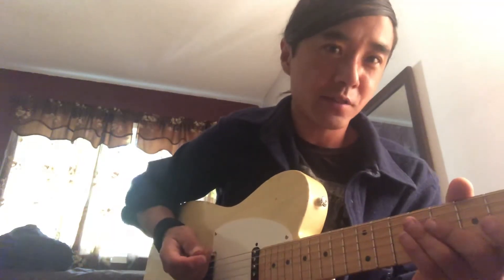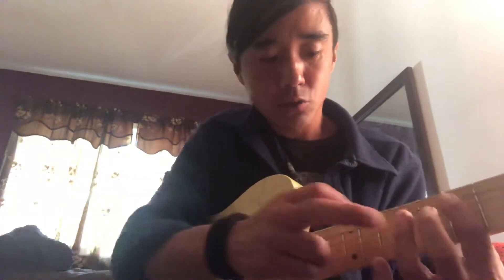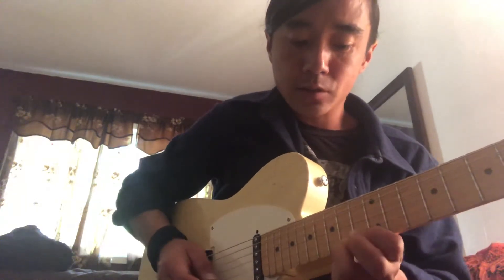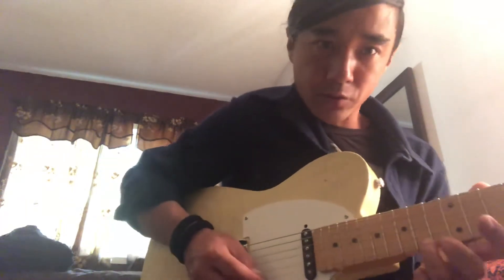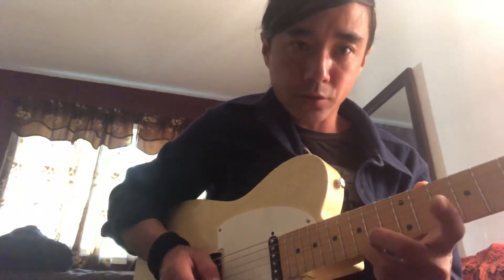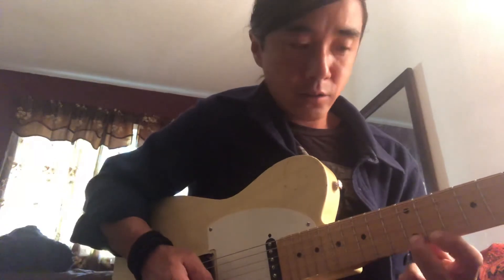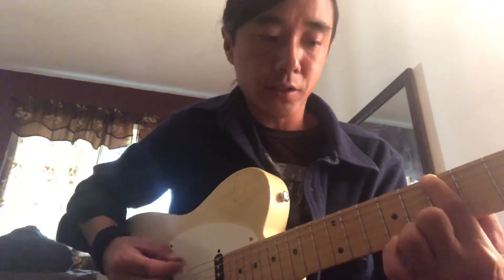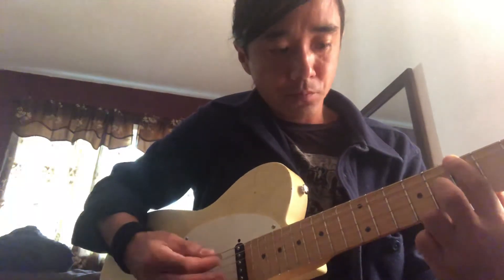Hip Hop Guitar Lesson: Learn Jay-Z “Big Pimpin”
Learn Big Pimpin by Jay Z.
Produced by Timbaland. A little tricky with the quick hammer on pull offs. But a fun one to play! Probably one of the last songs you expect to hear on guitar